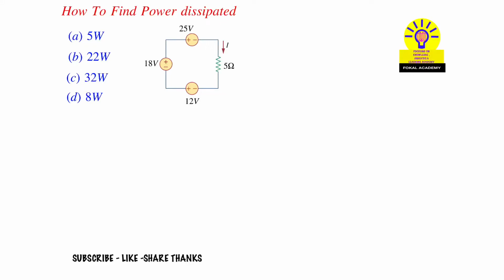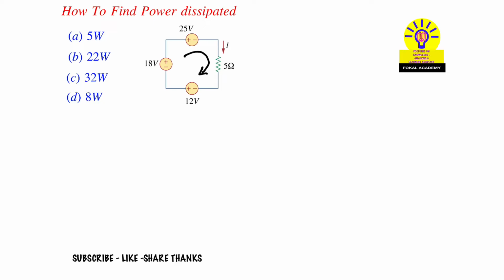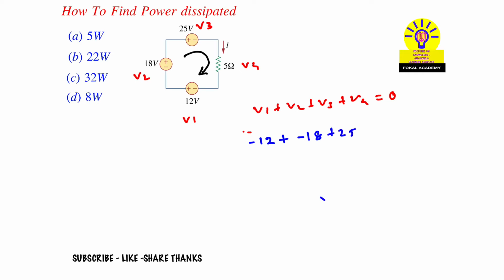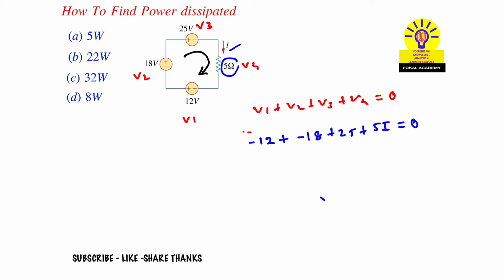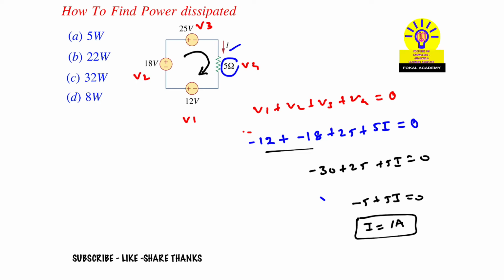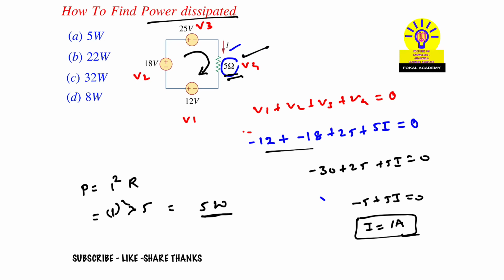How To Find Power dissipated in Resistor || Circuit Analysis Solved Problem